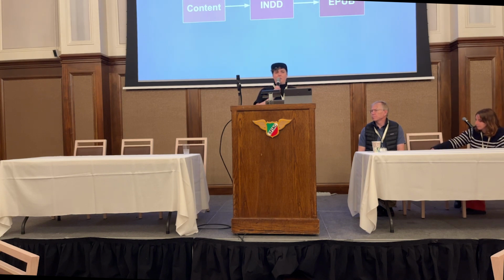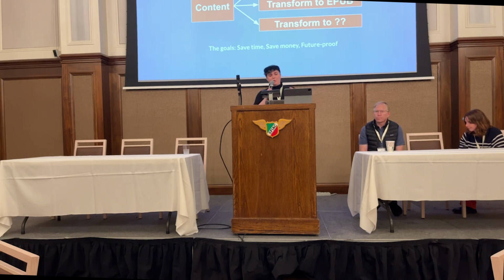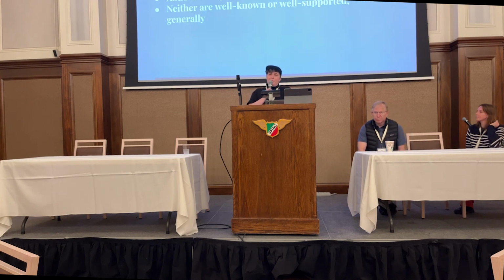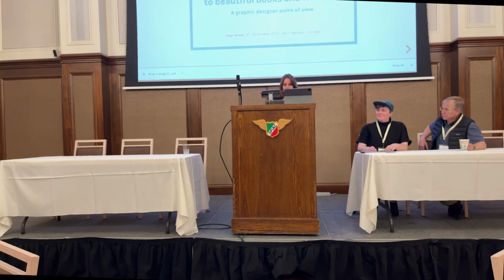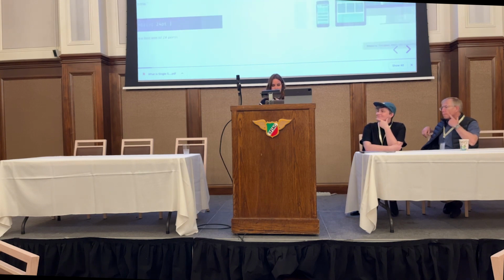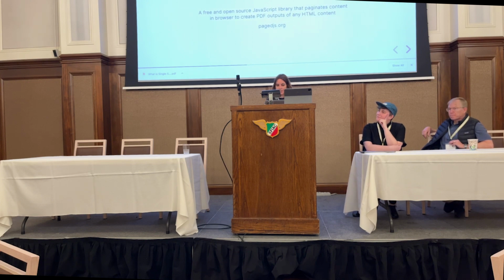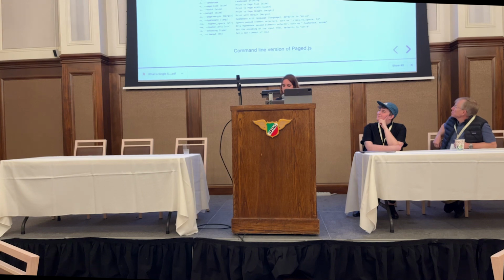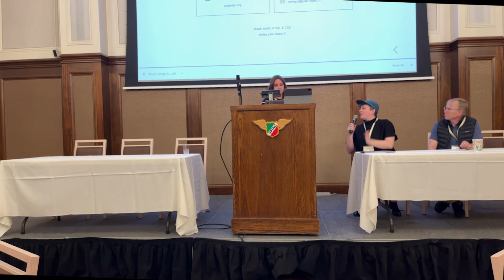Nellie McKesson, Dave Cramer, Julie Blanc: "Single Source Typesetting" - PageBreak 2022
A discussion about accelerating the production of books via HTML and CSS typesetting.